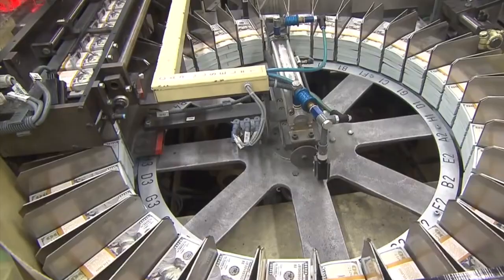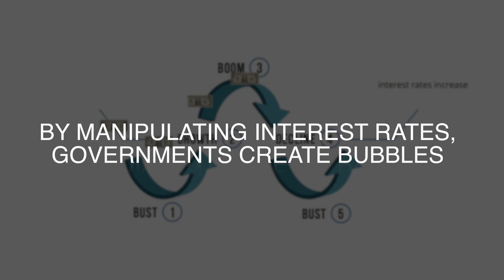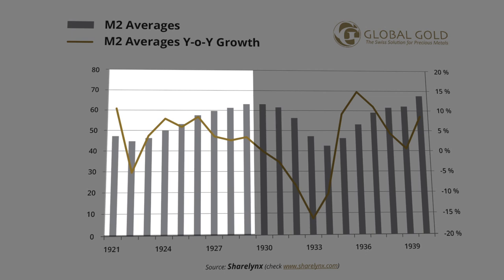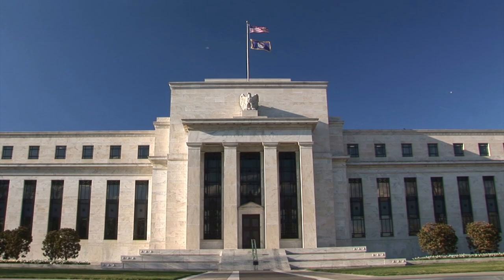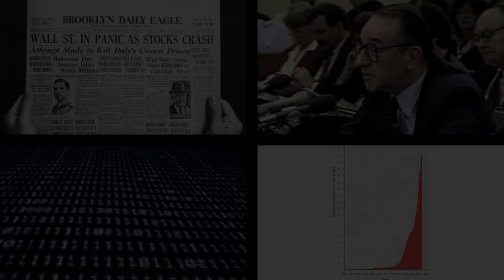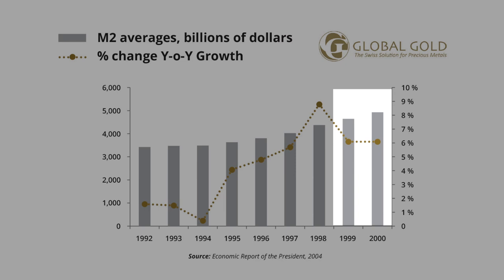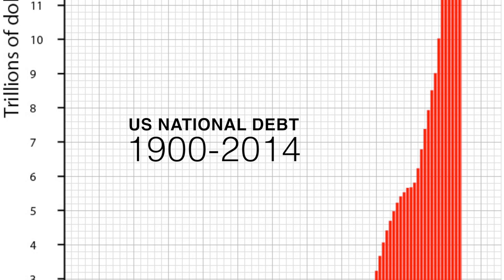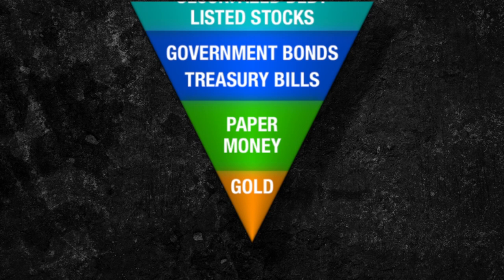Micro-documentary: Boom And Bust Cycles Are Created By Central Banks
Austrian economists argue that central banks don't help in smoothing the amplitude of cycles, but rather are the cause of cycles. This documentary analyzes 4 major busts in the last 100 years.